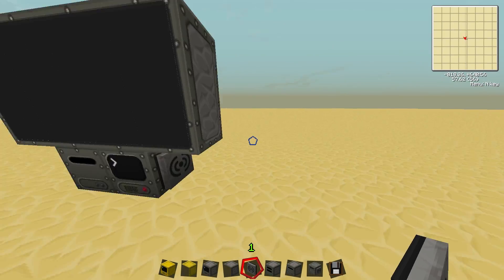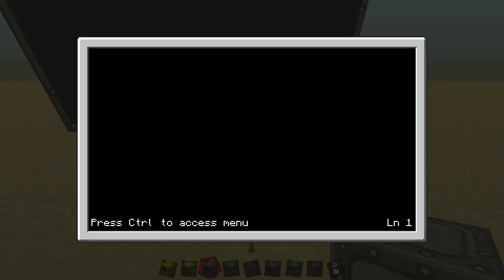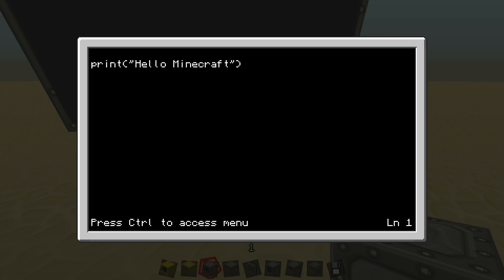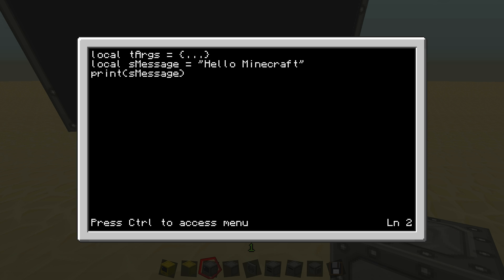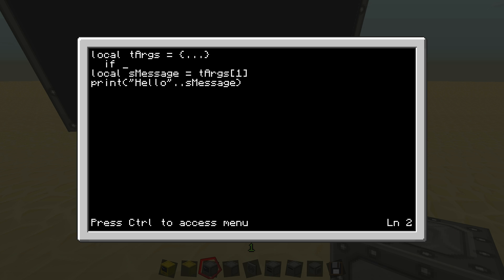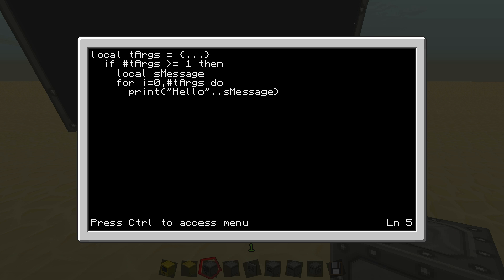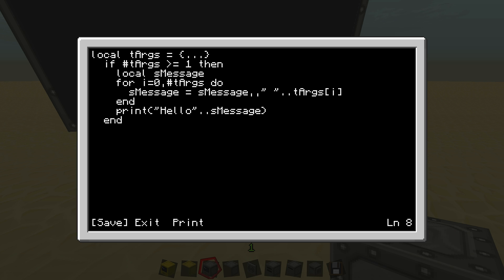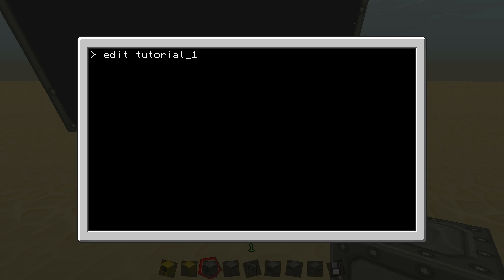ComputerCraft Coding Tutorial EP 1 :: Hello Minecraft and Variables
In this tutorial you will learn the basics of computercraft os and basic lua programming